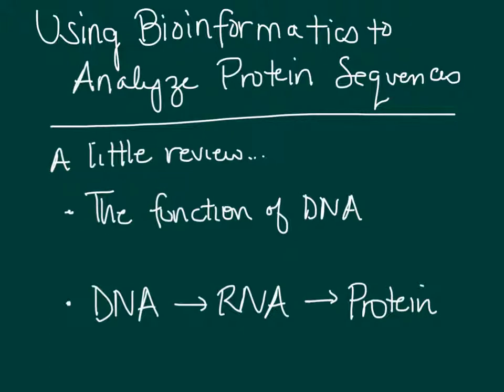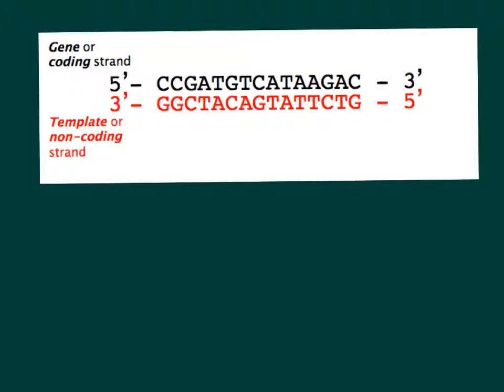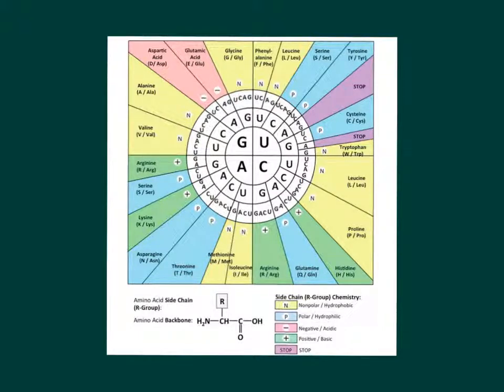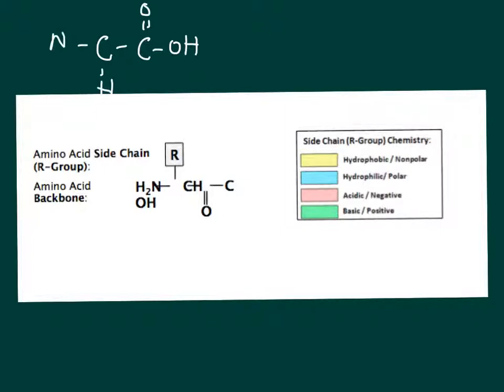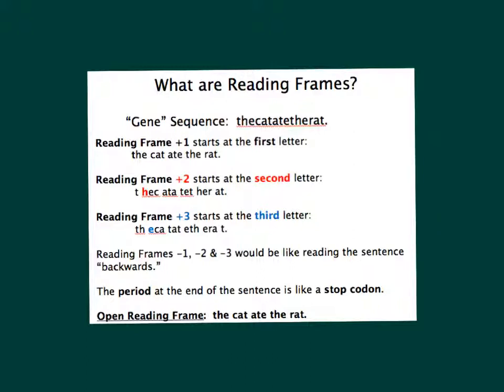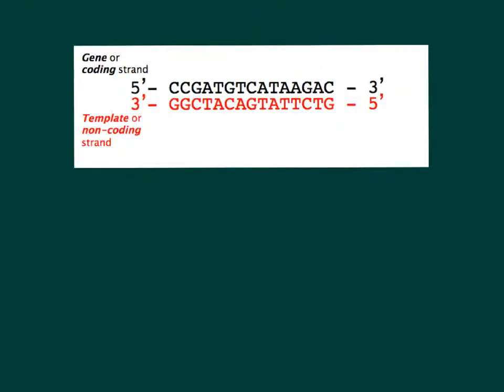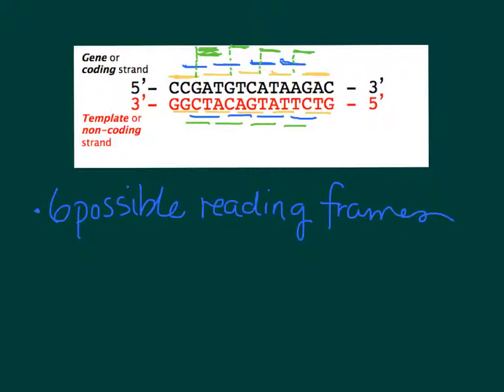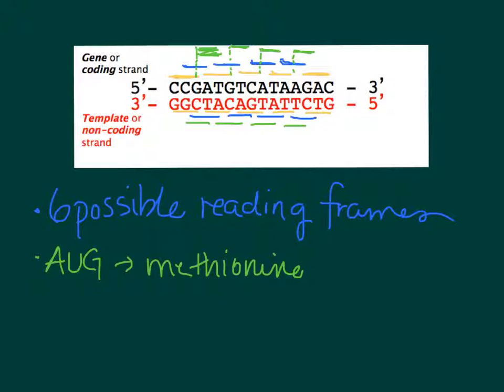DD Lesson 6 bioinformatics and protein